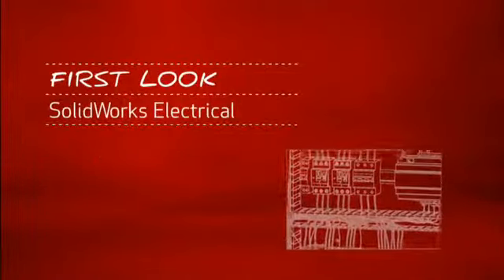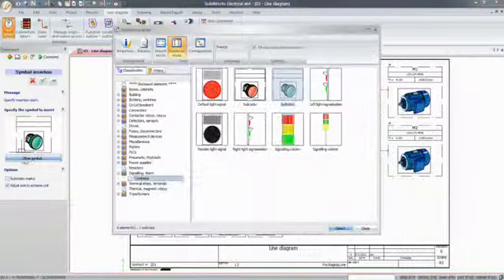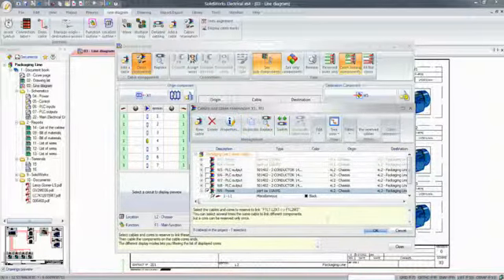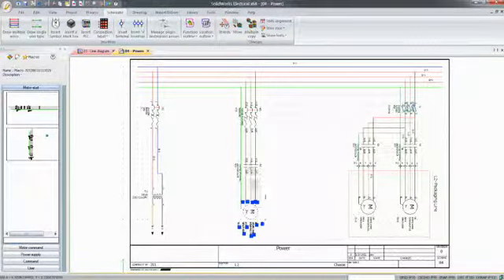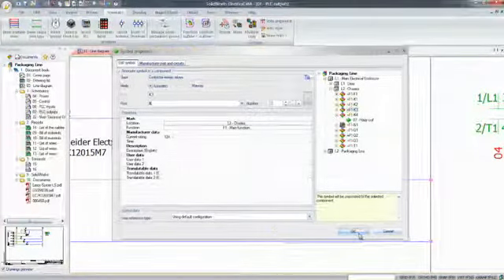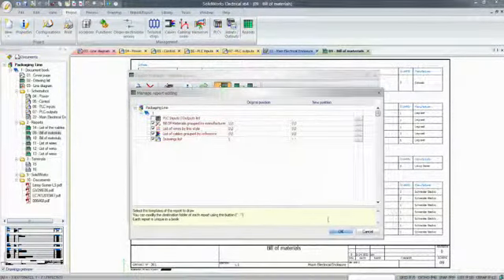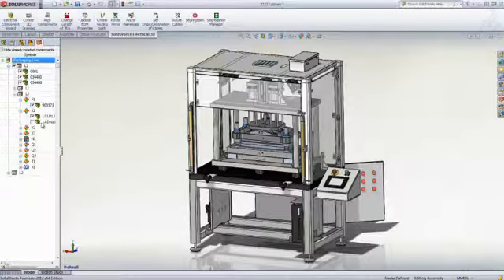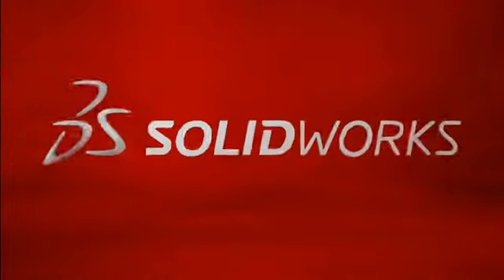First Look SolidWorks Electrical 2D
Energize your 2D electrical and control system design -SolidWorks Electrical accelerates electrical system design with efficient schematic design capabilities that simplify your process.